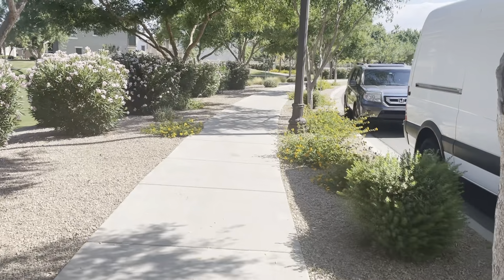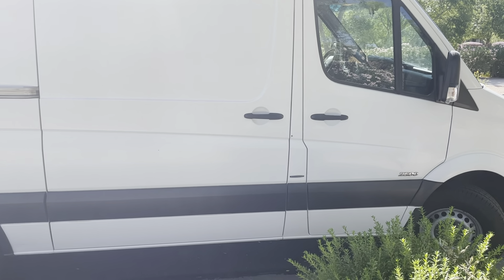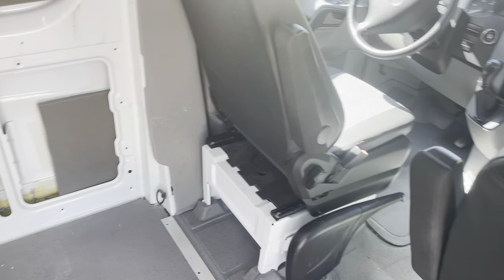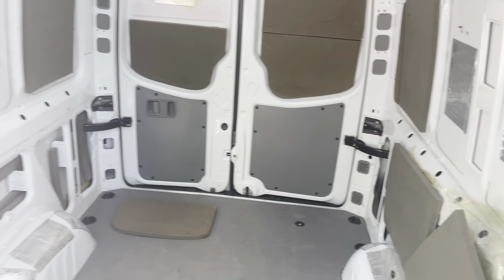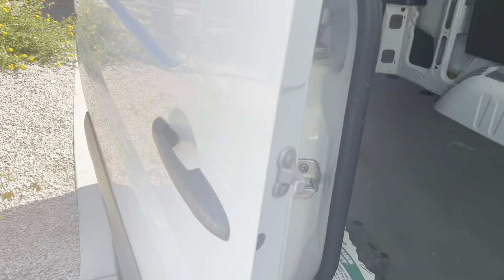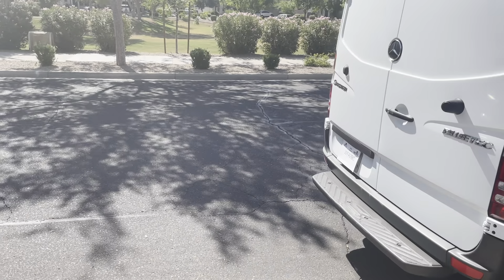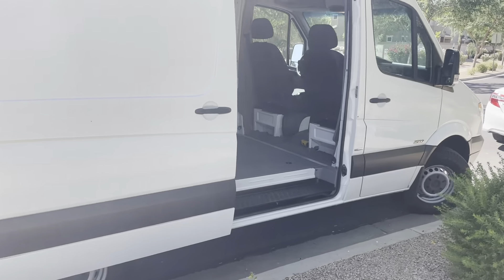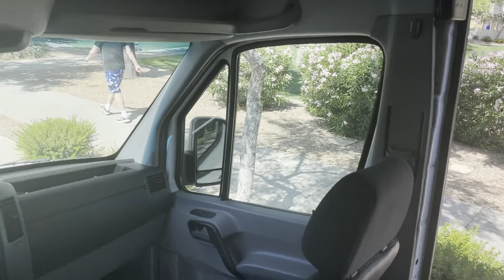New Mercedes Sprinter Vanbuild Project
Some of you guessed correctly, I will be building out a 2012 Mercedes Sprinter 144” cargo van! This will be using a ZenVanz bamboo interior kit, and components featured in my Winnebago Rialta retrofit project. to see the DIY kit I will be installing.